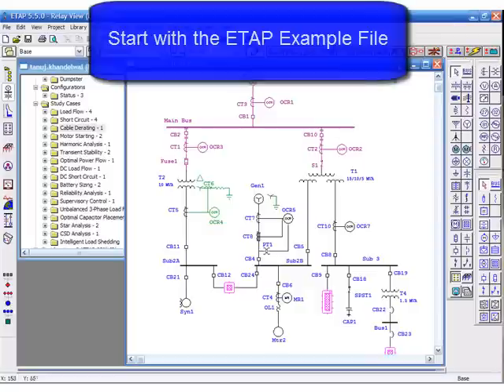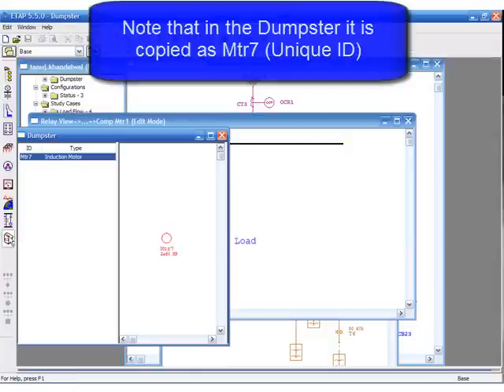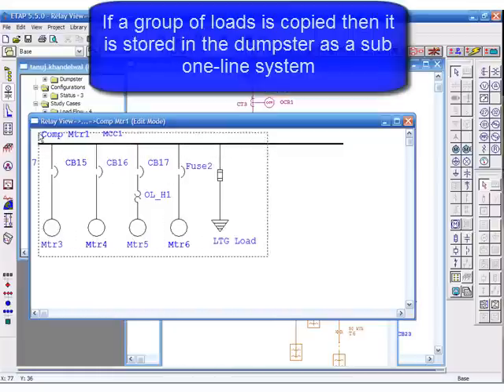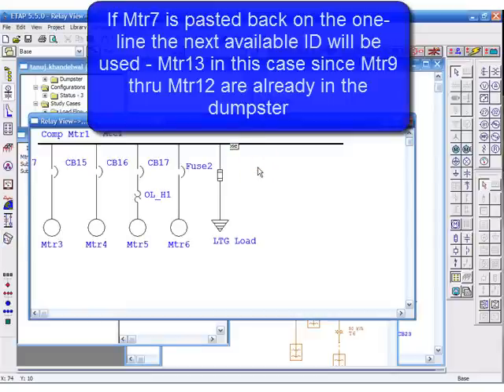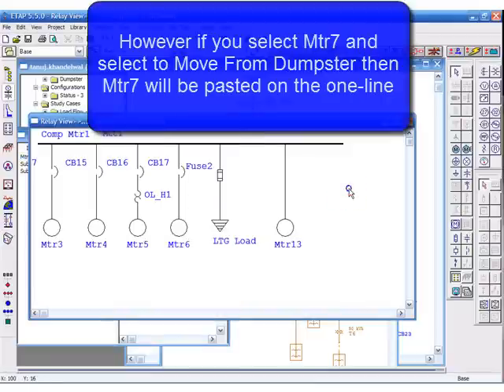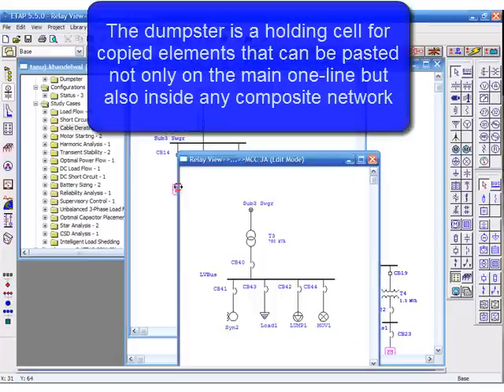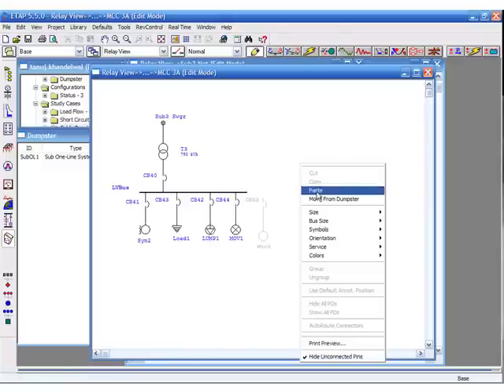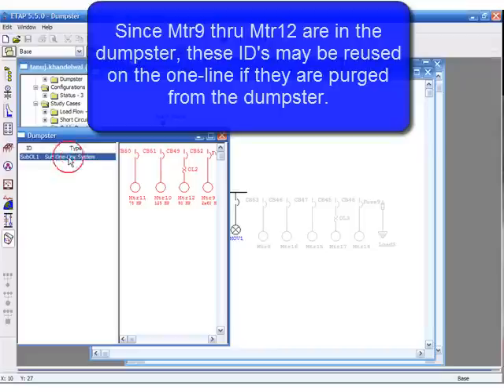System Dumpster in ETAP Software 5.5 - Advanced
Take advantage of the System Dumpster in order to move data around in your existing ETAP project.